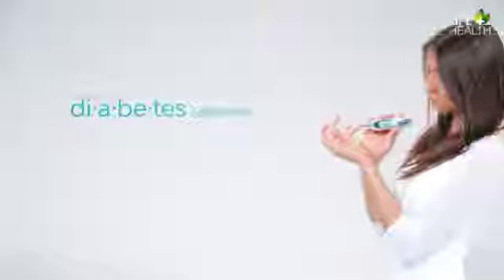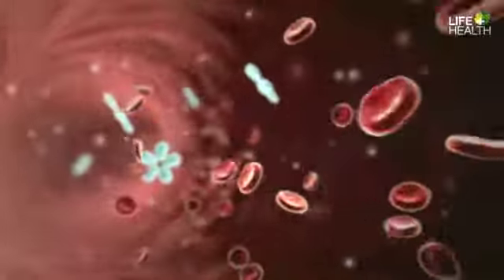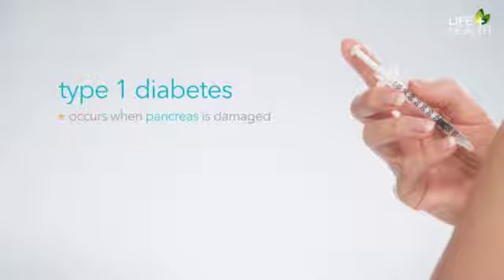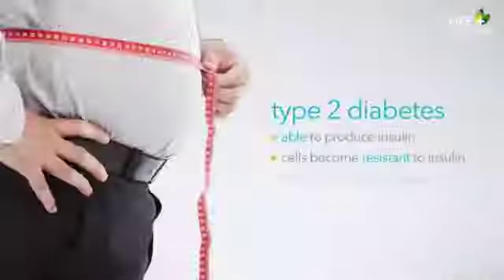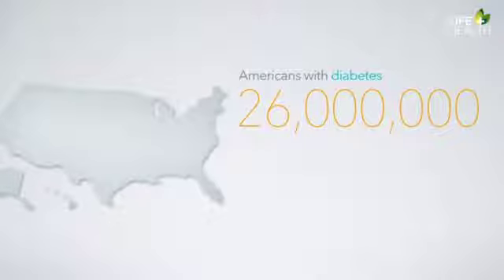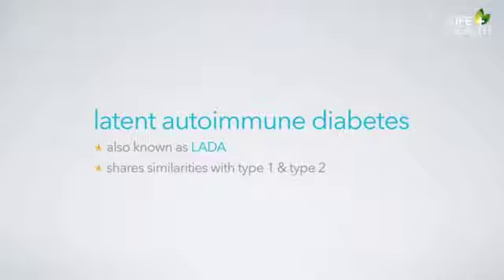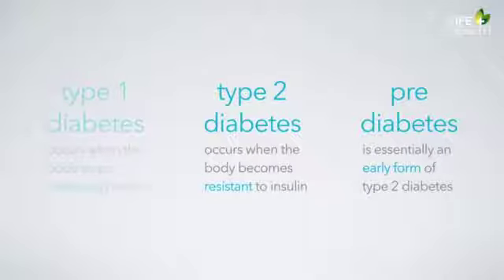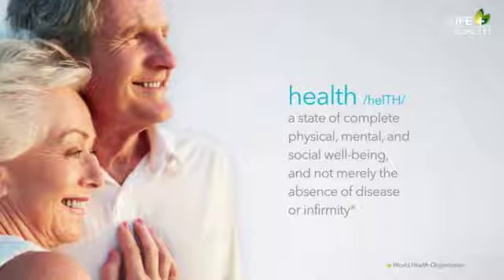S01E04 Diabetes 101